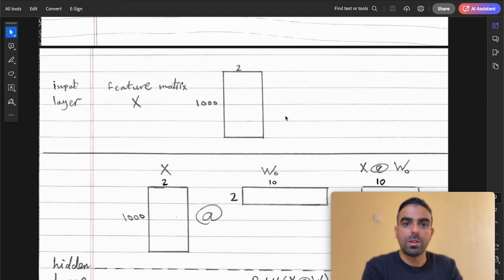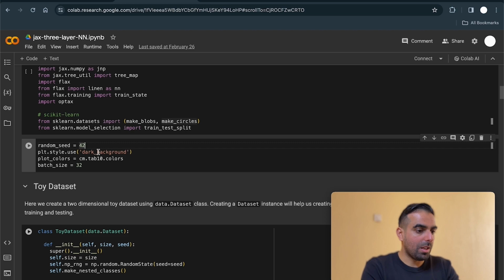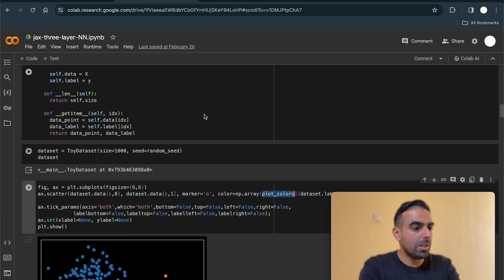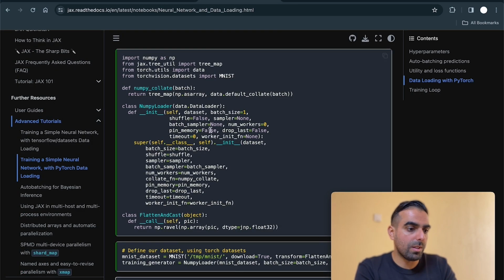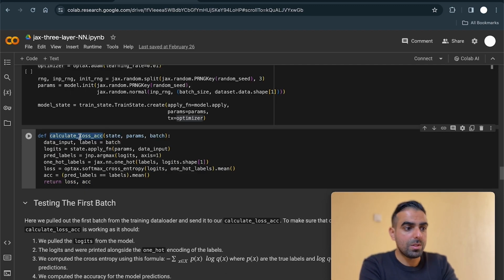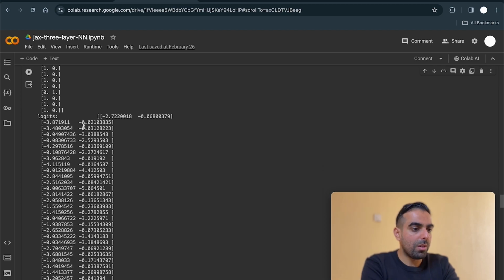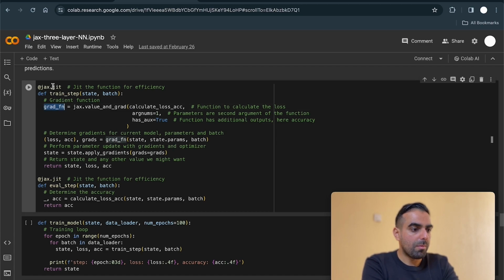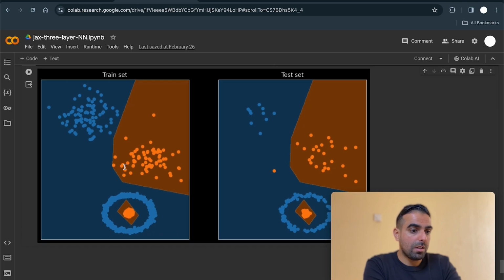JAX and Flax: A Simple Neural Network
In this jax tutorial, I implemented a neural network with one hidden layer to classify a two-dimensional dataset. The network was coded using jax and flax libraries from google research. In this video, the focus is on (1) generating a dataset using Dataset class from pytorch utilities (2) building a three-layer neural network using flax (3) training the network using jax capabilities.
Chapters:
00:00 start
00:11 drawing the network by hand
00:41 another way to visualize the neural net
02:45 start of the code
03:28 using dataset class from pytorch
05:02 a note about matplotlib colors
05:53 train and test splits
07:20 plotting the train and test splits
07:48 the neural network architecture
09:03 a function to calculate the loss
09:57 testing the first batch without training
12:45 training
14:04 testing
14:41 plotting the decision boundary
15:00 final remarks